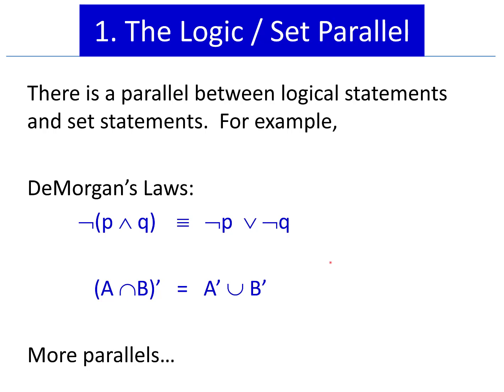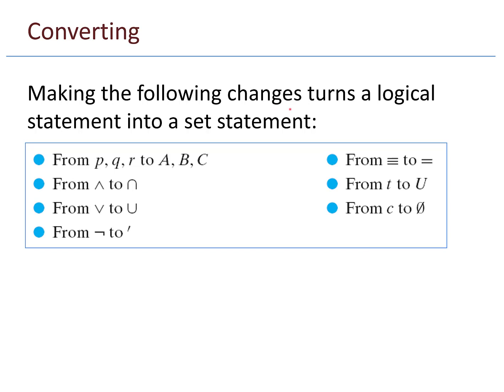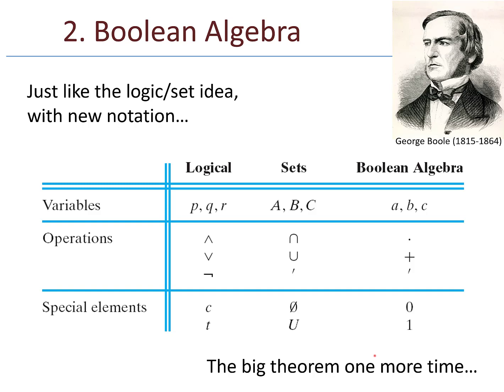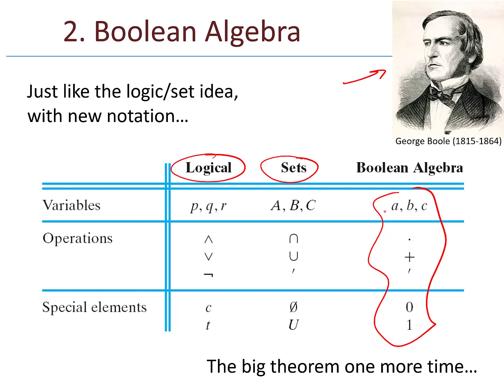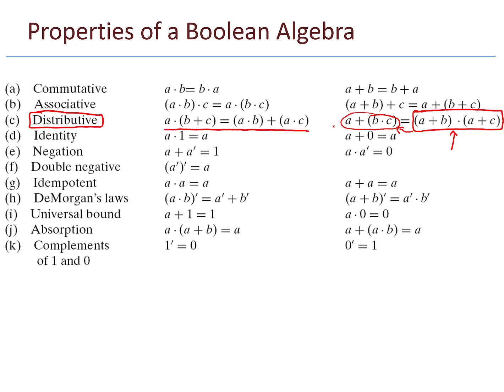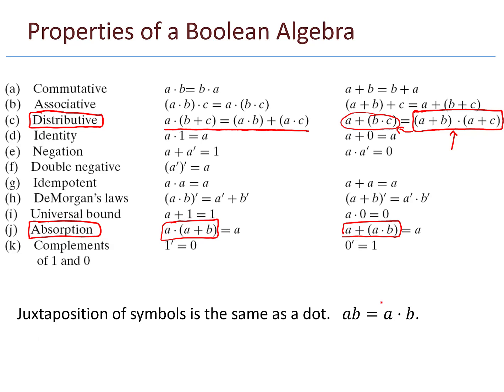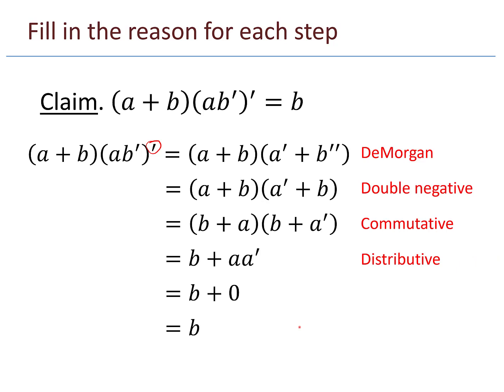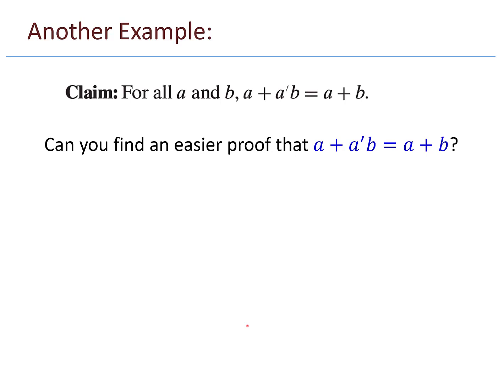Math 225 - 3.4 Boolean Algebra